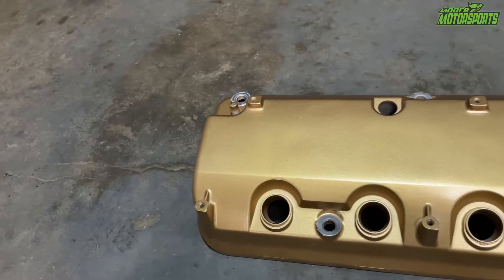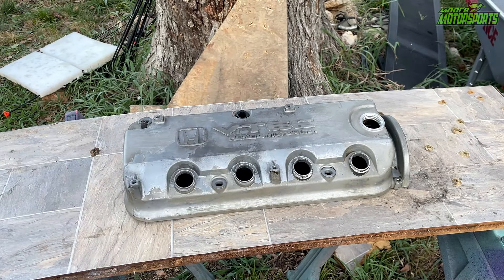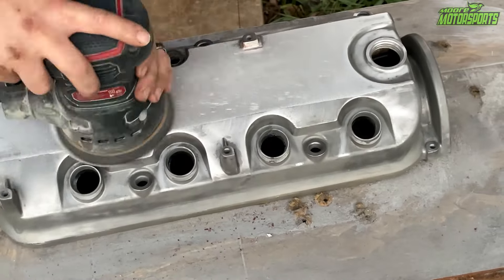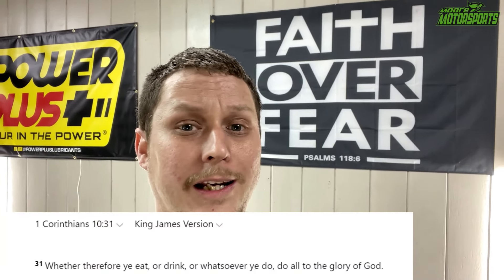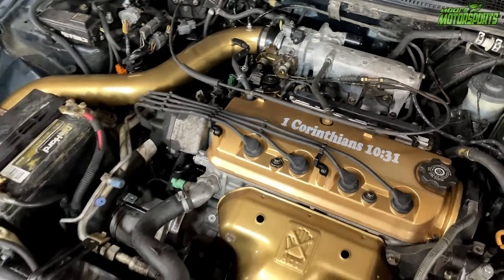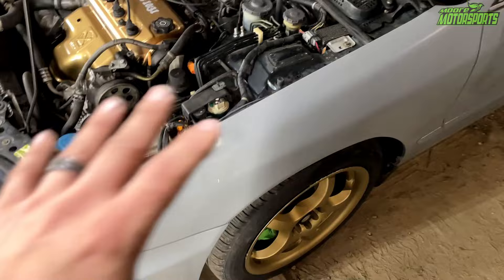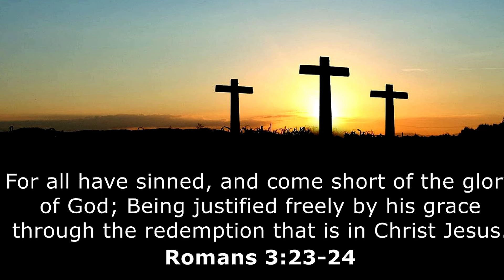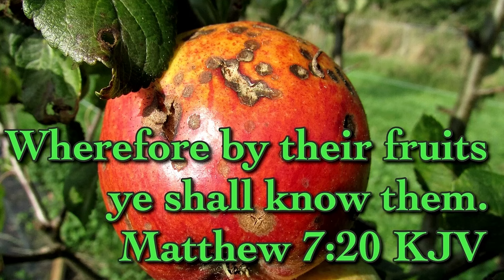HOW TO SHAVE A VALVE COVER EASILY + LASER ETCHING AFTER!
How to shave a valve cover for cheap and bonus content of me laser etching the valve cover after its shaved!! GOD BLESS, Stay safe, Stay Awesome!

vILJn3X3pbZmbdlWoyO9y0z0PrQ7y6mWFPYaAn2kEALw_wcB

Link to Pickers Reno Texas

All money goes to charity

If you need anything feel free to

  Link to BrahmanLube
AKA THE REAL BESTLINE
(what i'm using in my oil)

Merch is currently unavailable because storefrontier shutting down and taking off with my money.
I will get more merch from a different vendor soon sorry for the inconvenience